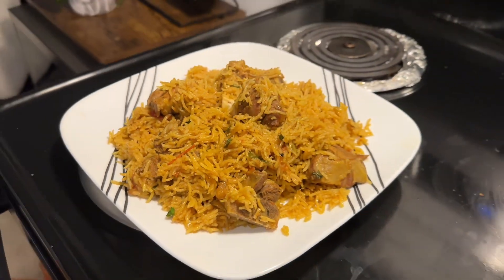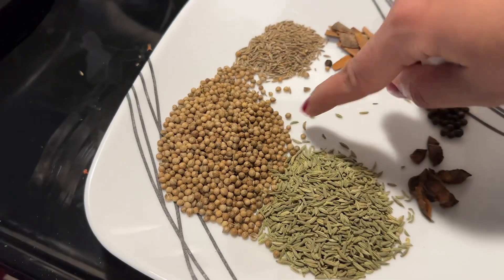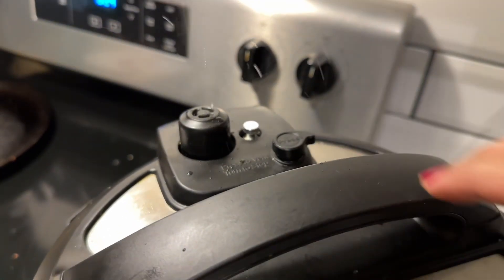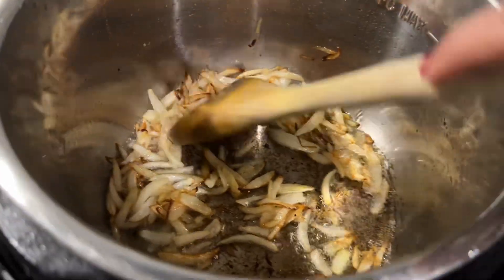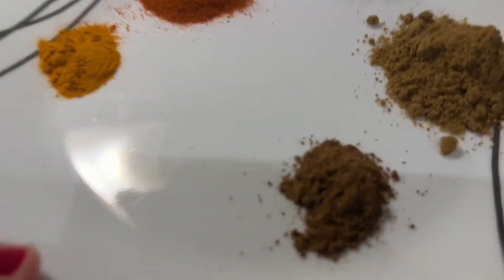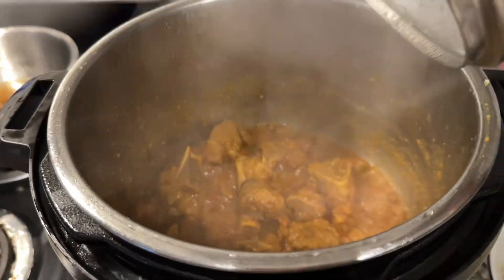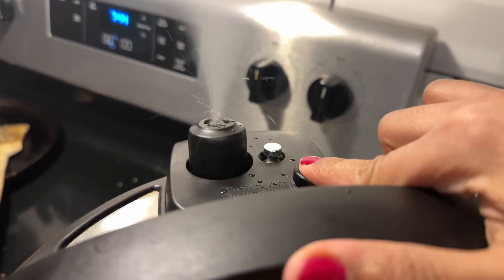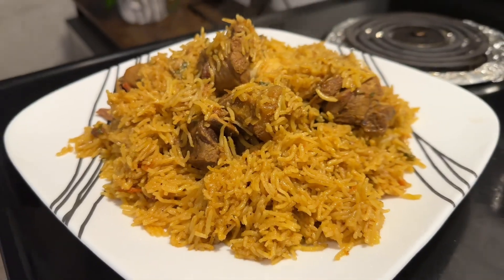Mutton Yakhni Pulao in Instandpot Recipe | Mutton Pulao under 40 minutes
Mutton 500 Grams
Rice 2 cups 500 Grams

For Stock:
Star Anise  2 flowers
Black Pepper whole 1 teaspoon
Cinnamon sticks 2 small
Cloves 1 teaspoon
Fennel Seeds 2 tablespoon
Cardamom large 2

For Rice:
Onions 2 large
Ginger Paste 1 tablespoon
Garlic Paste 1 tablespoon
Tomatoes 2 large
Green Chillies 2
Fresh Coriander 2 tablespoon
Yogurt quarter cup
Salt 2 teaspoon
Red Chilli 1 teaspoon
Turmeric 1 teaspoon
Coriandor 2 teaspoon